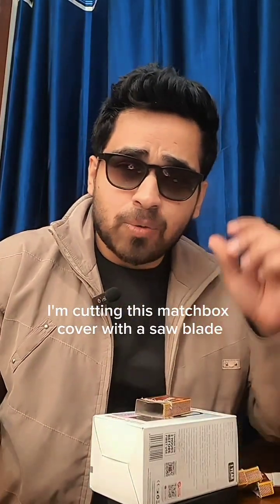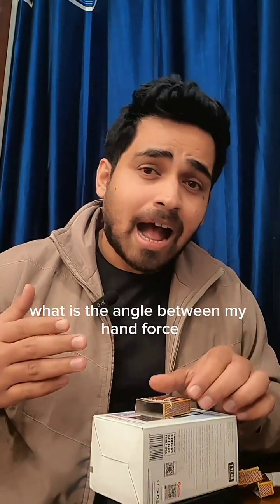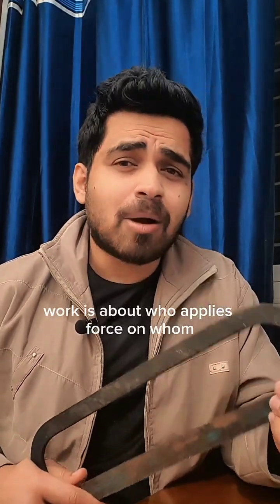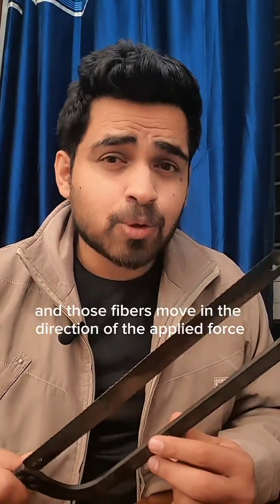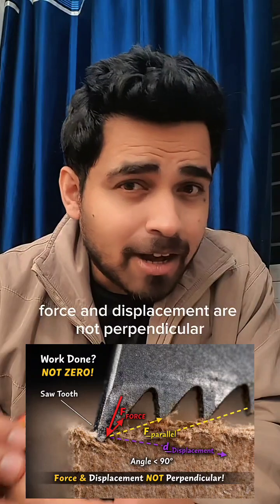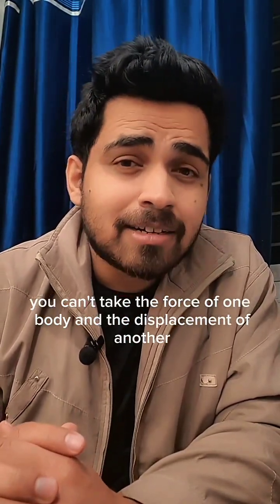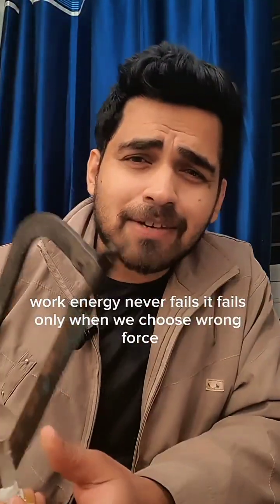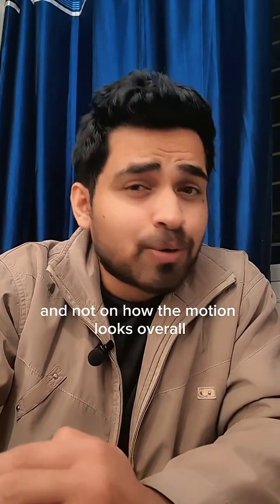Why Work is NOT Zero here l Physics Misconception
Most students think work is zero when force and displacement look perpendicular.

But physics depends on the correct force–displacement pair, not visual motion.
In this short experiment using a simple tool, we show which force actually does work and why cutting is possible even when the motion seems misleading.

This concept is crucial for Class 11 Work, Energy and Power, Class 12 Physics, and JEE / NEET conceptual questions.

⚠️ Key takeaway:
Work is defined by the force acting on the same object whose displacement is measured.